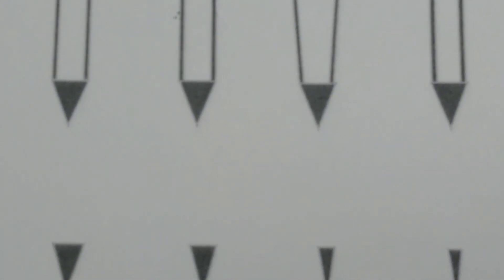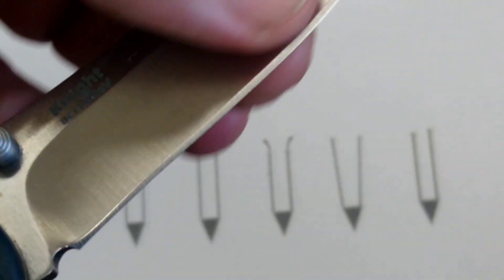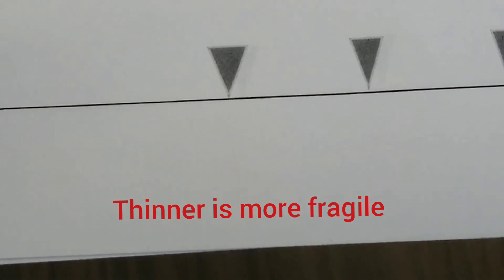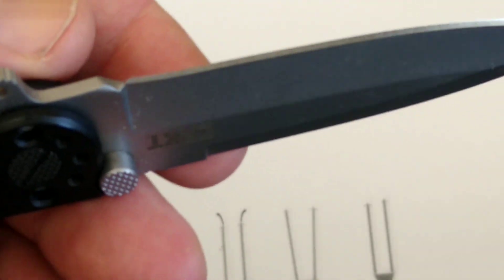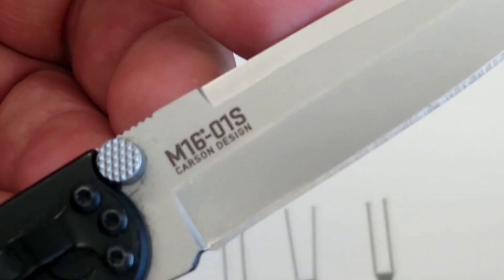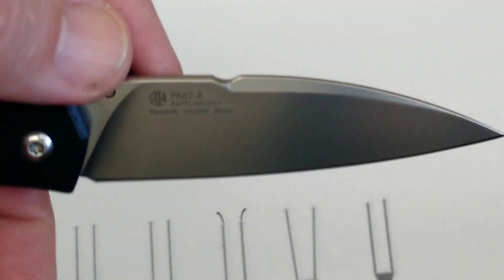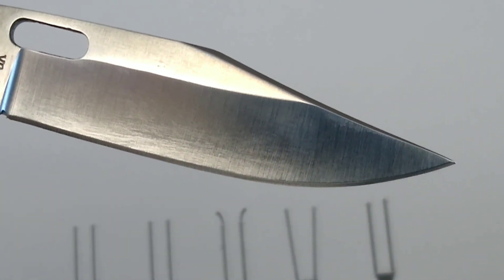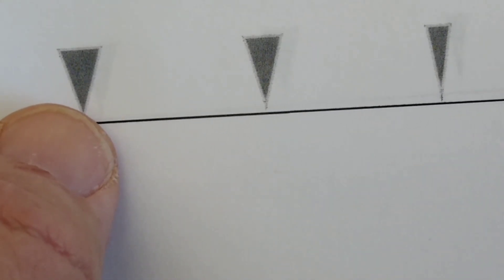KNIFE SCIENCE #2 -EDGE ANGLES. WHAT DEGREE SHOULD YOU SHARPEN YOUR KNIVES?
In this video we discuss how to choose the right angle for you knife.  Remember, I would have to recommend the angle the factory sharpened the knife at first and foremost.  Aside from that, here are some ideas.

Twenty degrees per side is a very good choice for and everyday carry knife.  Angles of less than 20 degrees may be sharper, but also may not hold the edge as long to reap much in benefits.  Razors are sharpened at 10 degrees per side, kitchen cutlery is usually in the 14 to 17 range, pocket knives are generally around 20 and camping knives are 25.

Steels that hold their edges well, can take a smaller angle and still stay sharp longer.

Finally, consider the thickness of the blade.  Thicker (behind the edge) knives should have a more higher angles; thinner (behind the edge) knives can benefit from lower angles.

For example, my Schrade SCHF36 fixed blade would not do well at even 20 degree angle in my opinion.  It needs to be a bigger angle as it is designed primarily for chopping. (An axe is normally 30 degrees per side.)

If you hear the word inclusive, for example "A 40 degree inclusive angle." That means added up, both sides equal 40.  I would assume each side is then 20 degrees.

Peace.